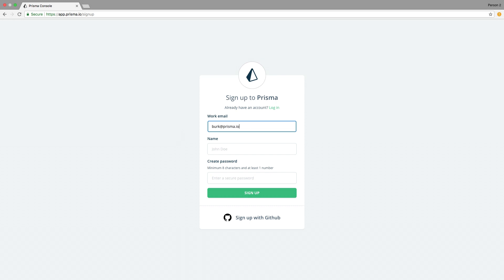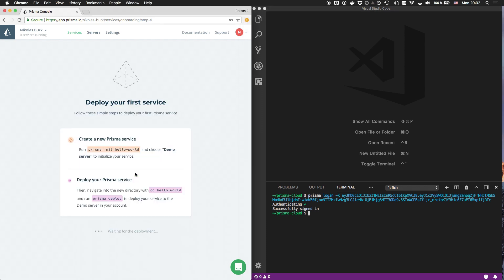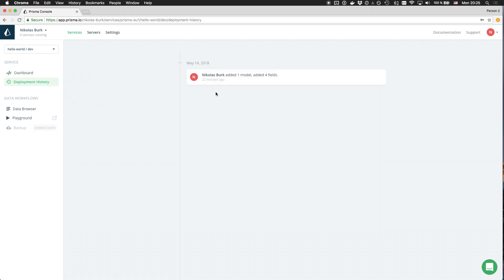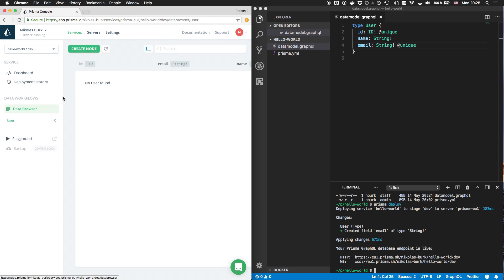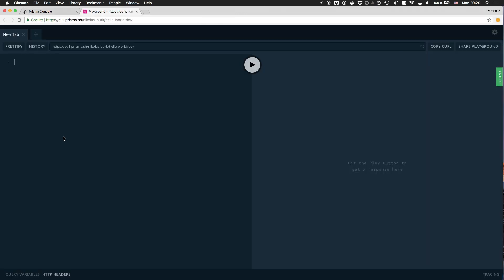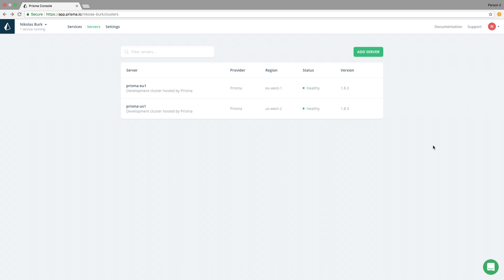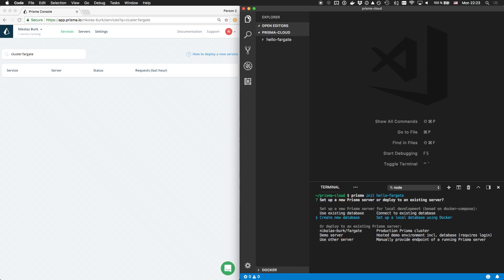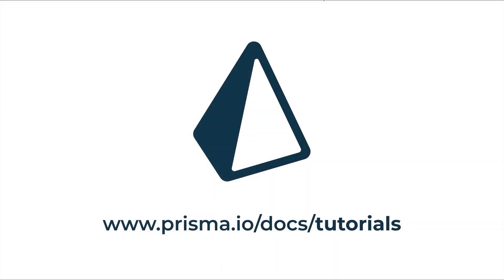Get started with Prisma Cloud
Learn how to deploy a Prisma service to a demo server hosted in Prisma Cloud and add your own Prisma server running on some cloud provider (e.g. AWS, Digital Ocean, Google Cloud) to your Prisma Cloud workspace.